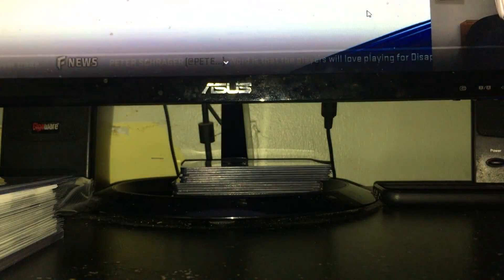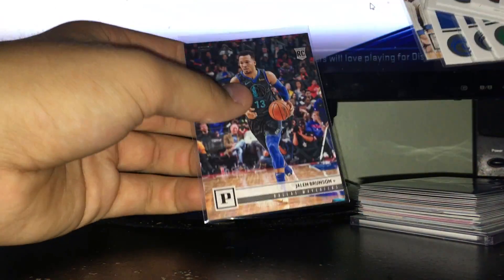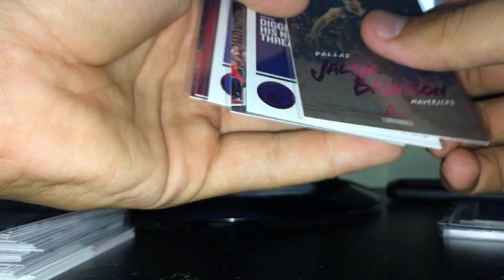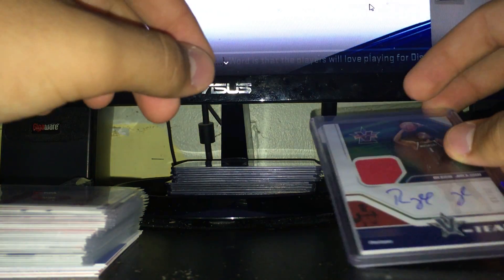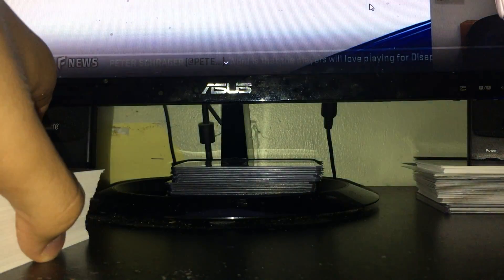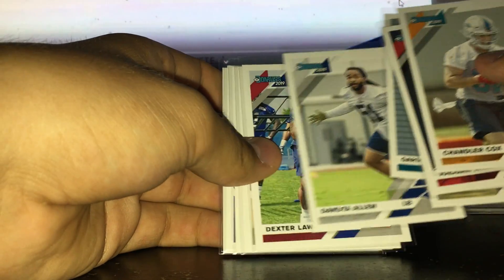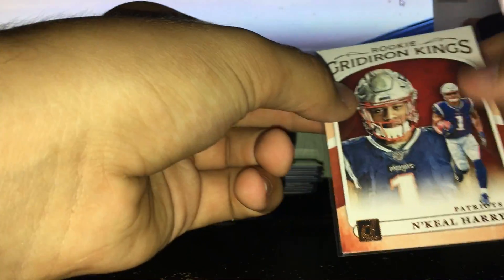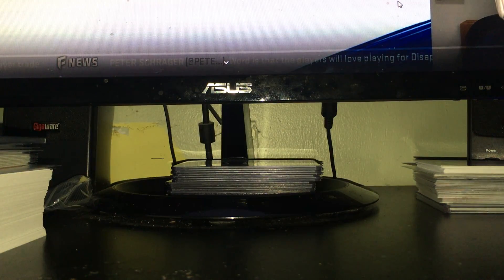2019 Donruss Football Blaster and 2018/19 Panini Chronicles Basketball